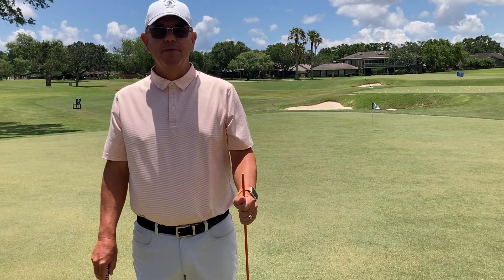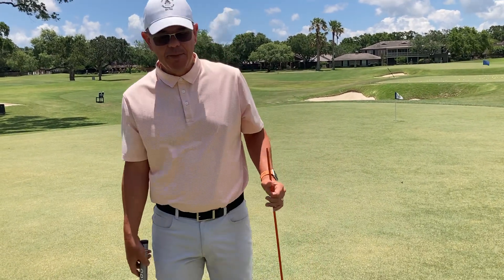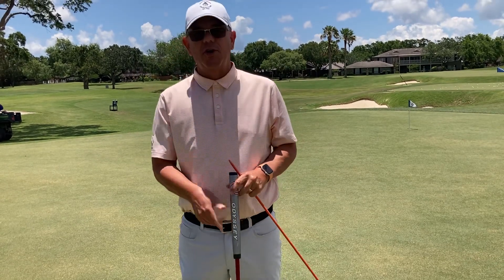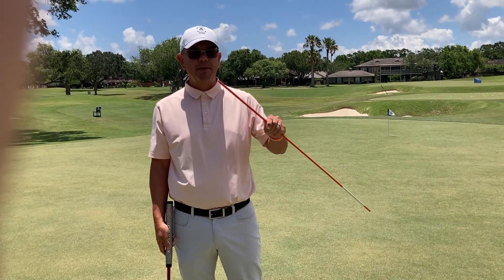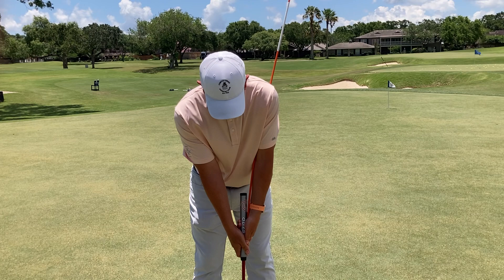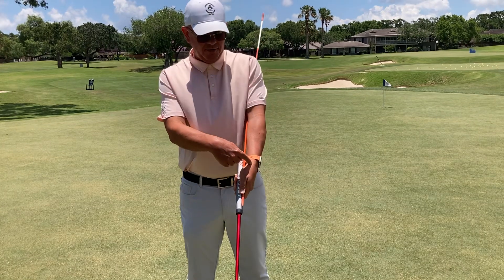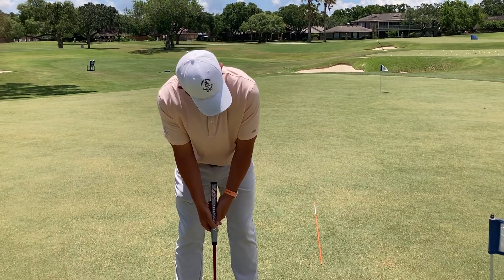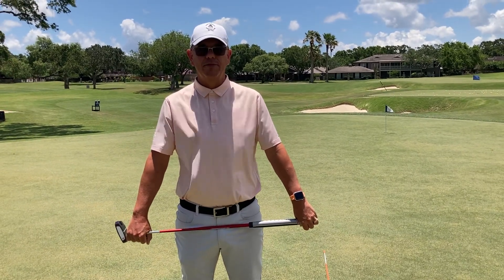Brent Blackburn uses an aiming dowel to take the wrists out for better putting.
Put an aiming dowel under your lead armpit and run it to your grip.  Practice swing or get the feel using your putting stroke without a ball.  Should feel like a “shouldersy” stroke.  Take the wrists out to control the putter face.